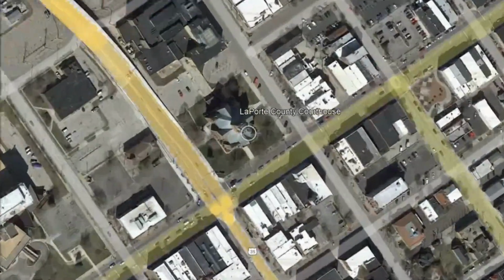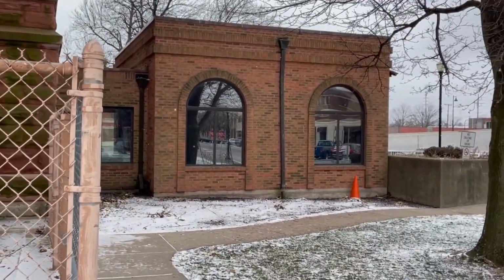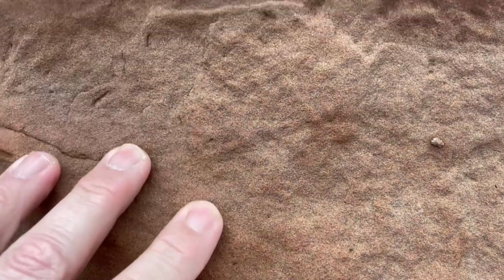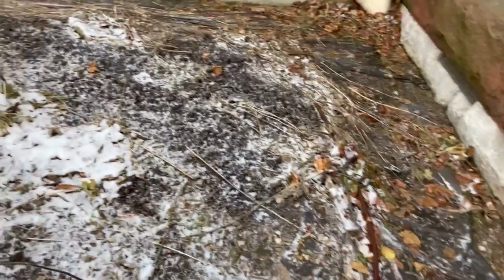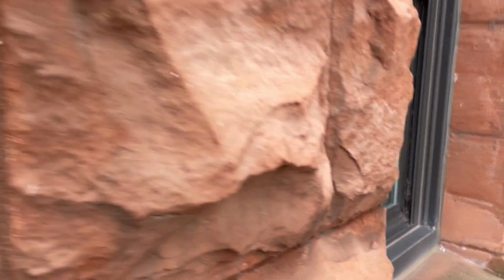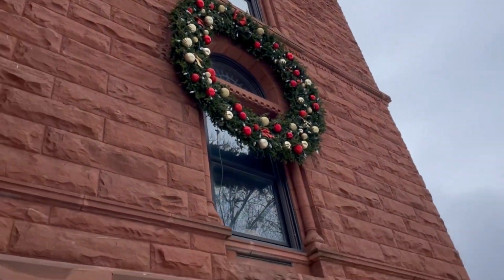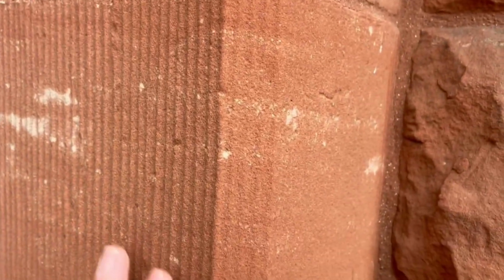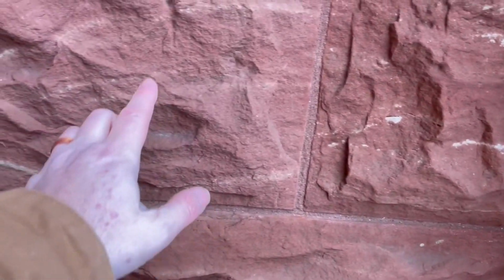Urban Geology La Porte Indiana S3 E20